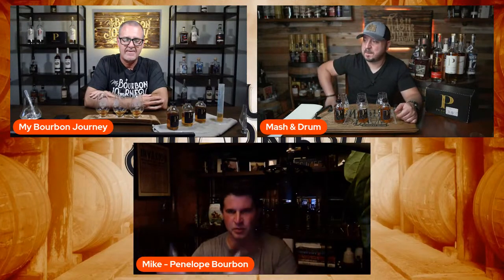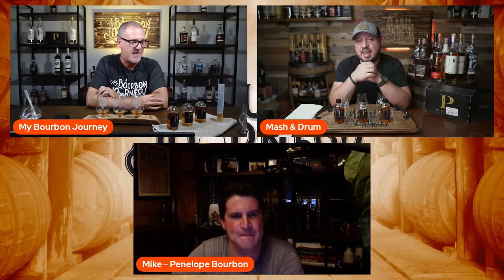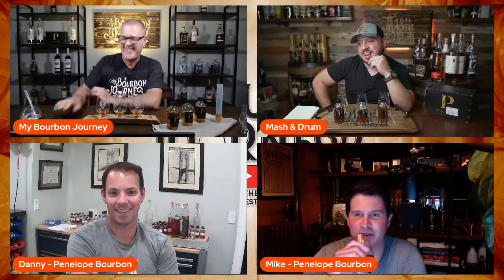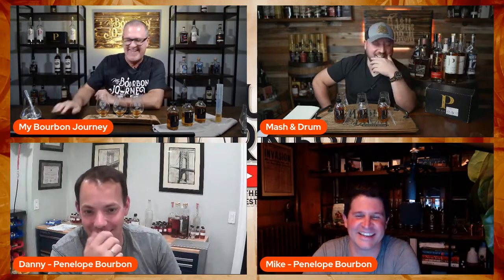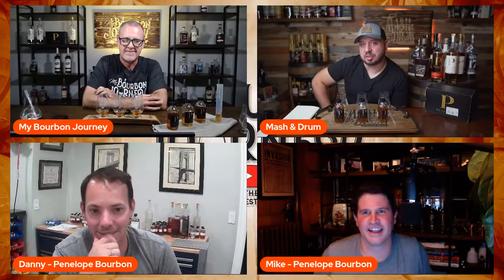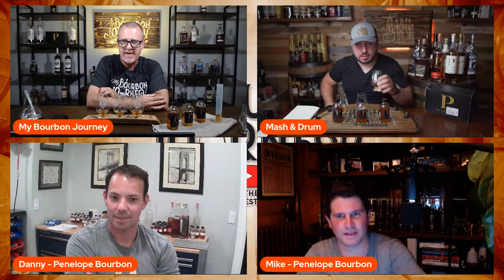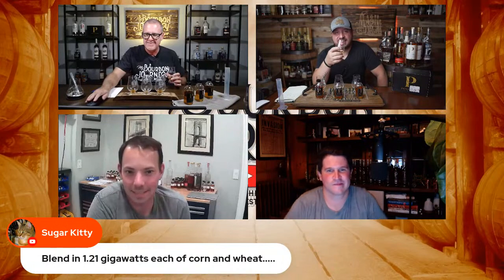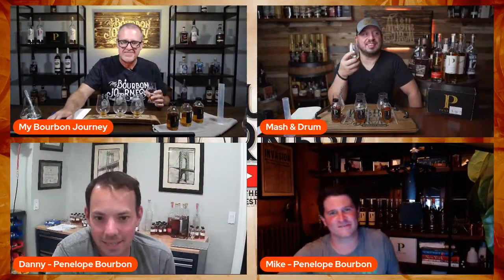Mash & Journey Penelope Four Grain Blend | How good are we at Blending?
Tonight we'll be joined by both Michael Paladini and Danny Polise Owners/Founders of Penelope Bourbon as Jason and I work on a Penelope 4 Grain Blend with hopefully a unique finishing barrel to add a little something extra this what we hope is a delicious whiskey to share with each of you. We'll be going through the entire blending process right before your eyes tonight from start to finish.

Hope to see you all there!